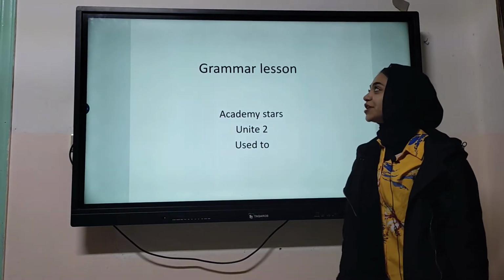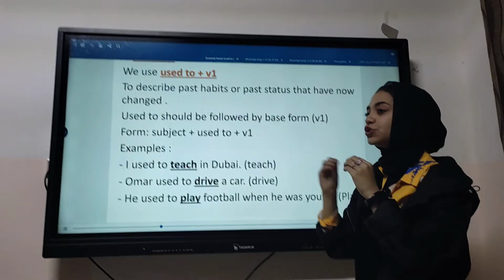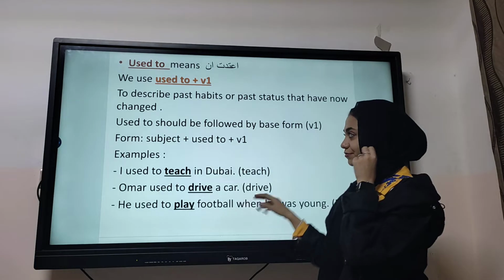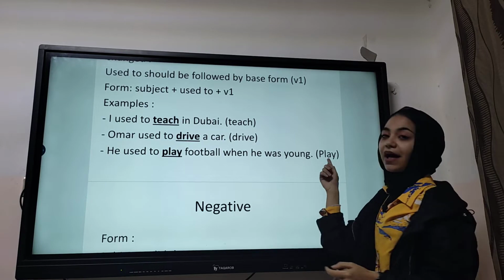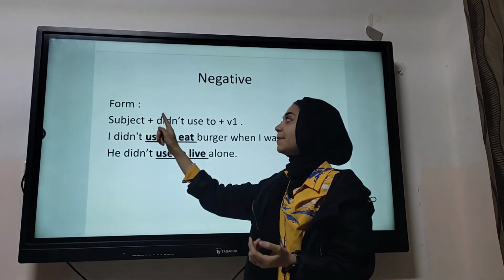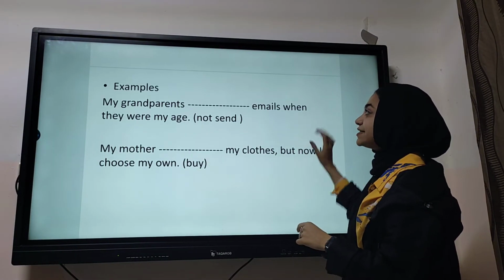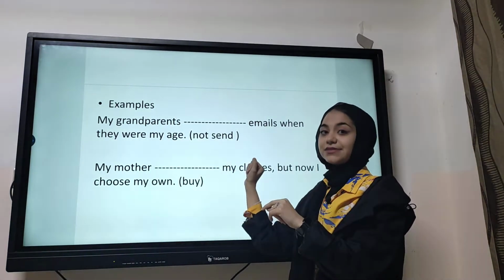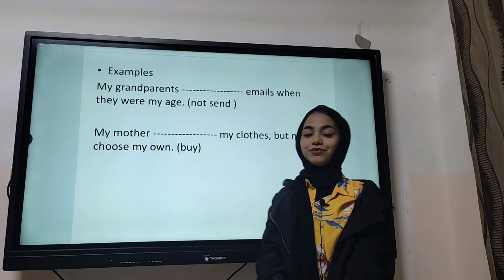used to / grammar Grade 5